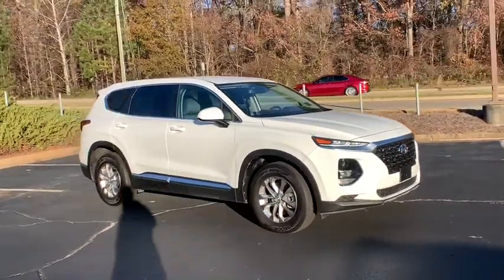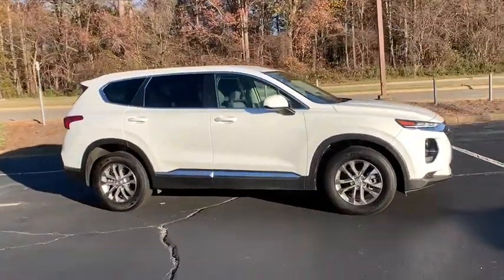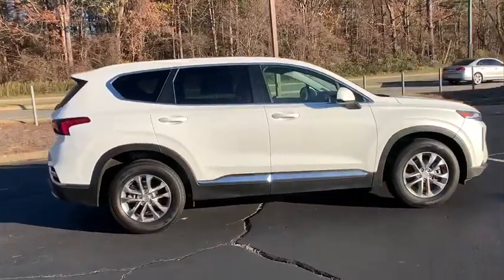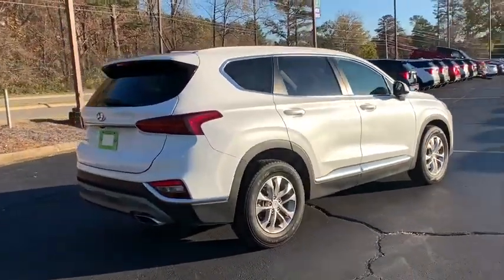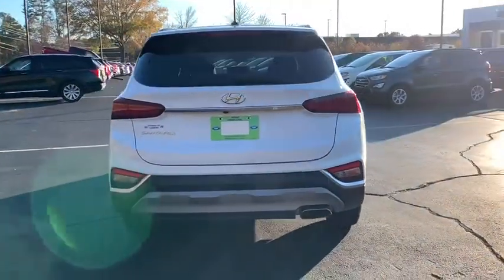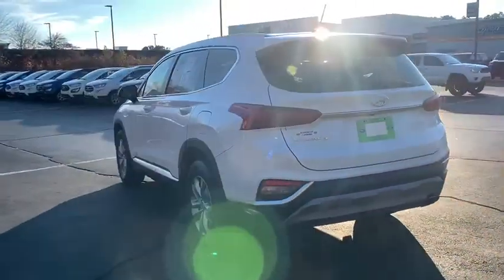2019 Hyundai Santa_Fe Woodstock, Canton, Holly Springs, Kennesaw, GA P8012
Quartz White Used 2019 Hyundai Santa_Fe available in Woodstock, Georgia at Krause Family Ford. Servicing the Canton, Holly Springs, Kennesaw, GA area.

WHAT A NICE SANTA FE WE ACQUIRED. THIS HAS REALLY LOW MILES. IT HAS GREAT SERVICE HISTORY AND HAS BEEN WELL CARED FOR. COME SEE THIS TODAY! 17 x 7.0J Alloy Wheels Auto High-beam Headlights Delay-off headlights Exterior Parking Camera Rear Power Windows Radio: AM/FM/MP3 Display Audio Remote Keyless Entry. CARFAX One-Owner. Clean CARFAX.brbrPriced below KBB Fair Purchase Price! 22/29 City/Highway MPG Odometer is 16882 miles below market average! Quartz White 2019 Hyundai Santa Fe SE 2.4 FWD 2.4L I4 DGI DOHC 16V LEV3-ULEV70 185hpbrbrbrAwards:br  * JD Power Initial Quality Study (IQS)brbr*Please contact dealer for full details. All prices do not include taxes estimated tax fees dealer documentary fee certification costs reconditioning costs and any installed equipment. *Limited warranties see dealer for details* A short visit to Krause Family Ford located at 195 Woodstock Parkway Woodstock GA 30188 can get you a hassle free deal on this trustworthy vehicle today!